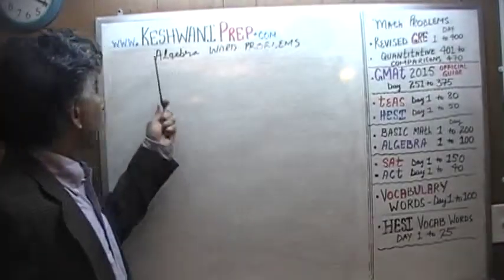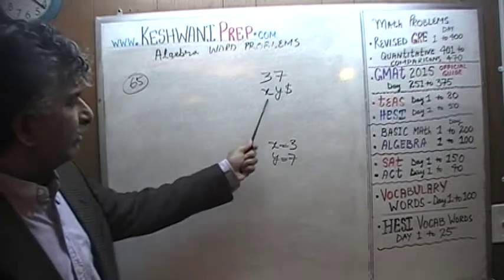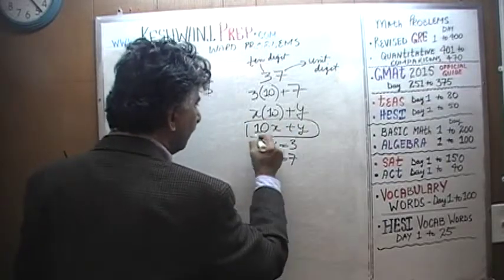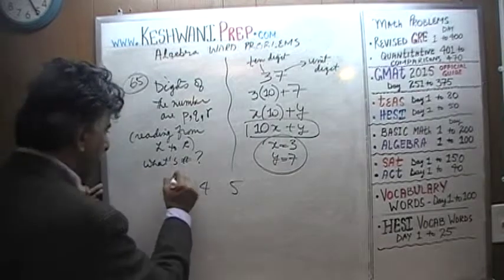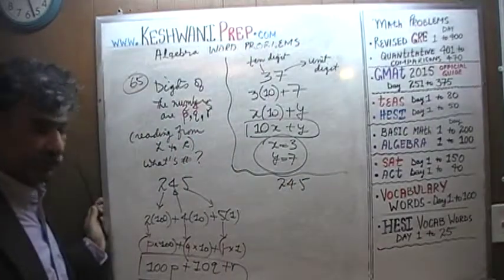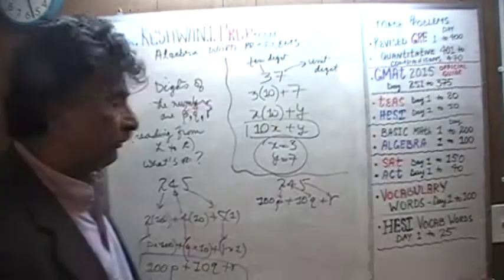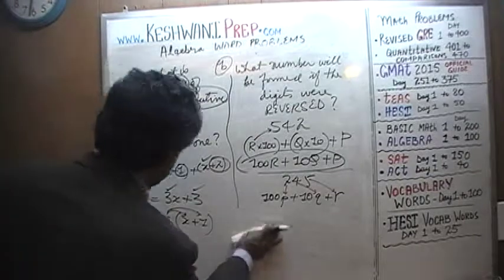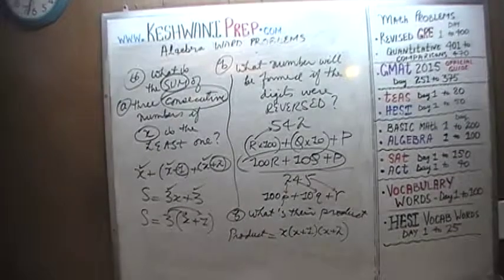Algebra Word Problems 65-66, Online Prep Tutor, GRE, GMAT, TEAS, HESI, SAT, ACT, TOEFL and IELTS